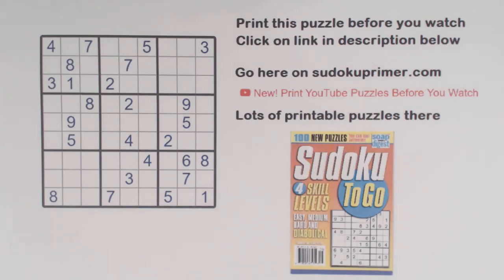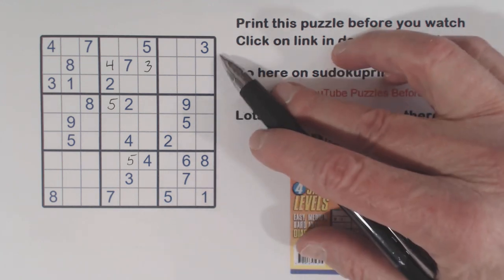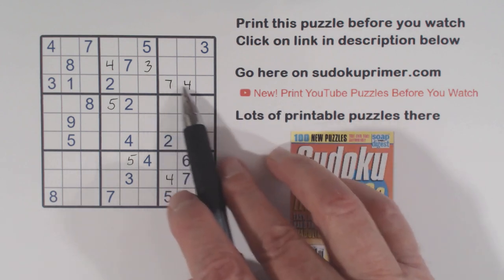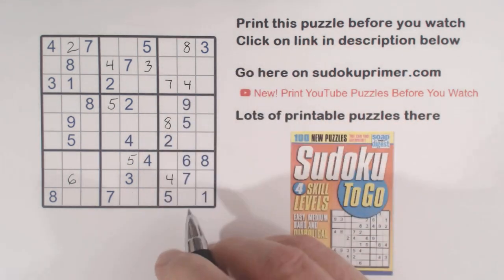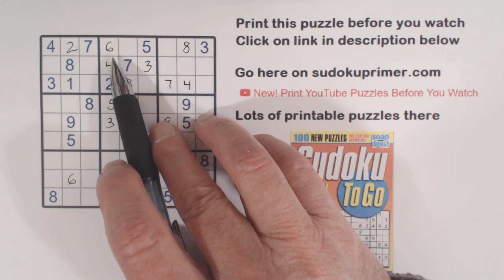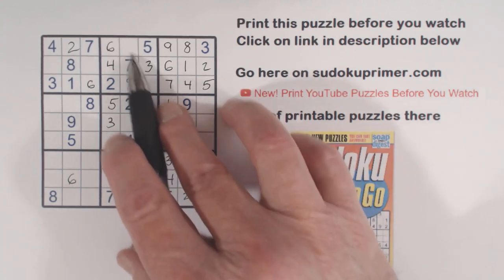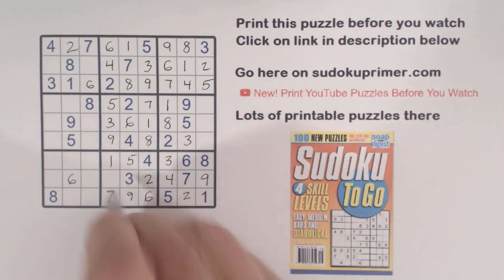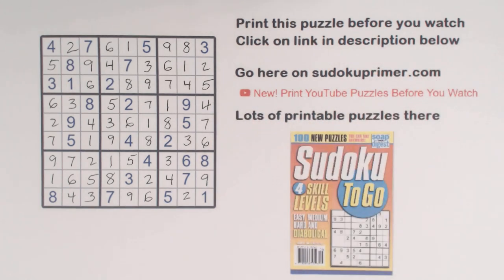Sudoku Primer 344 - Tricky Spots in a Diabolical Puzzle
This puzzle has a few tricky spots, which we can get through using advanced techniques.   This video shows you how to solve it.